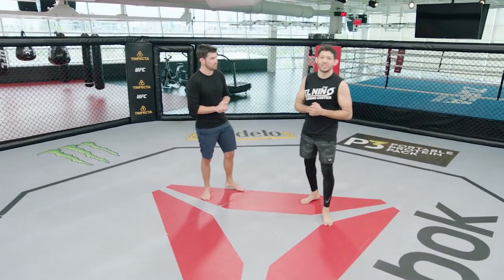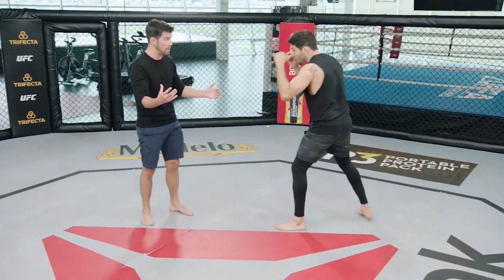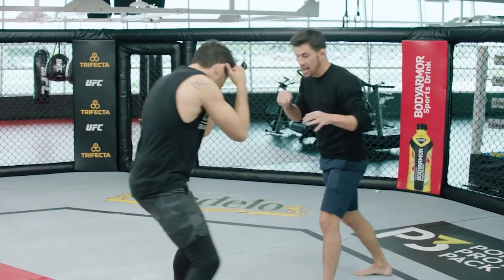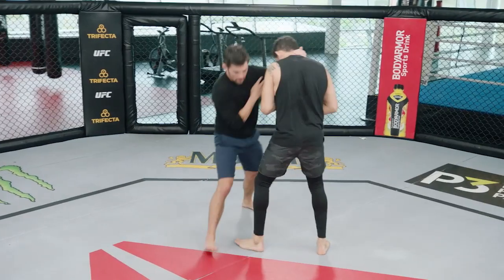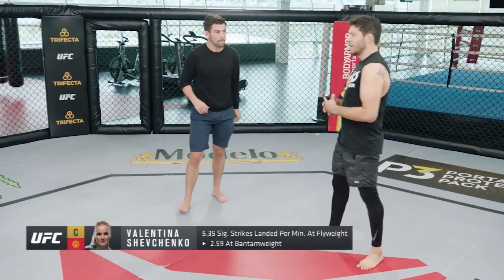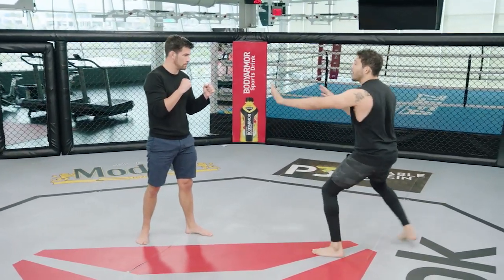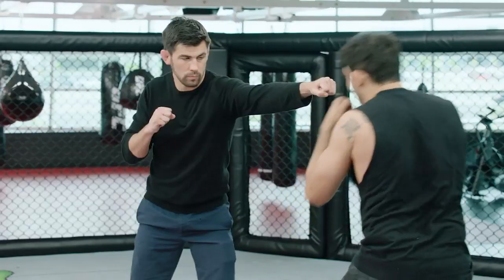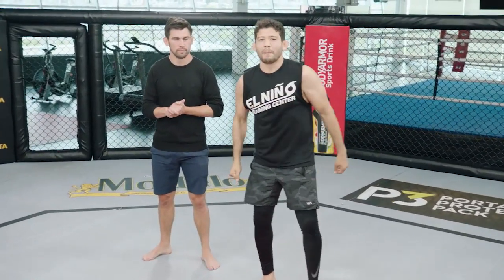Valentina Shevchenko vs. Jessica Eye breakdown | UFC 238 | ESPN MMA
On Unlocking Victory, Gilbert Melendez and Dominick Cruz do a breakdown of the UFC 238 women’s flyweight title fight between Valentina Shevchenko and Jessica Eye.